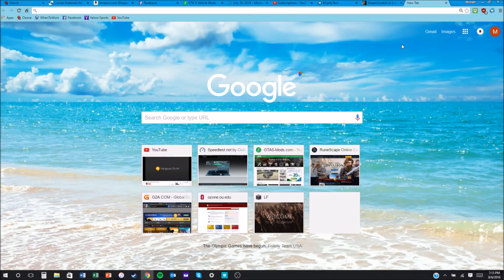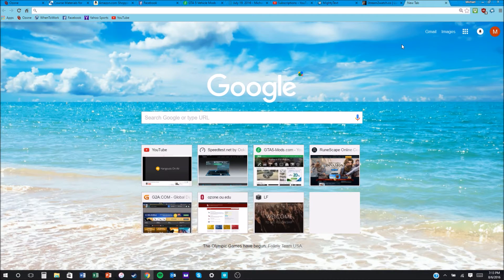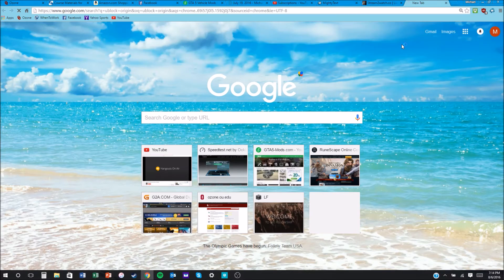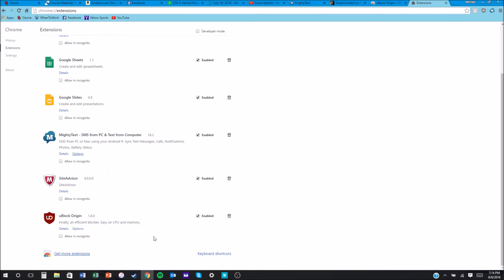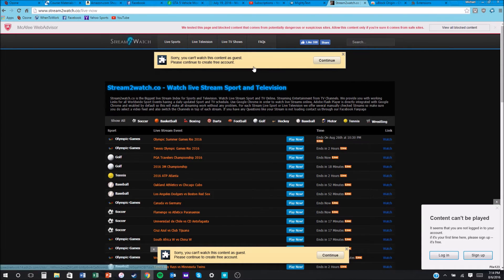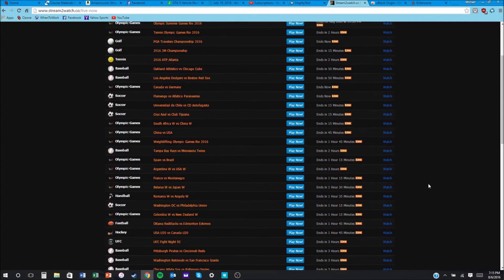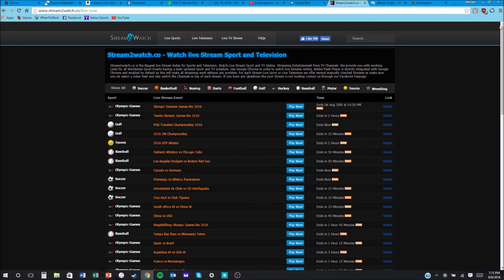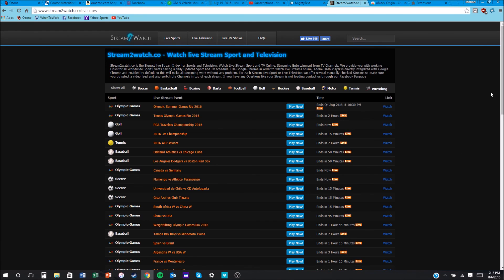The Ultimate Adblocker! | Ublock Origin